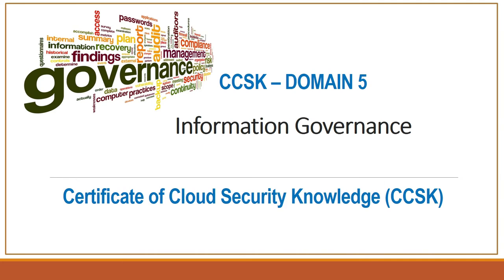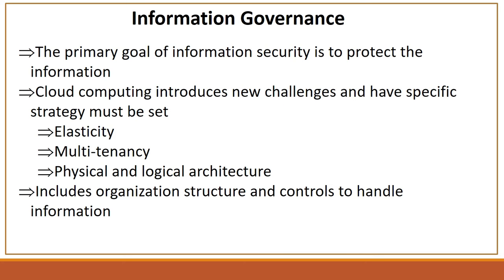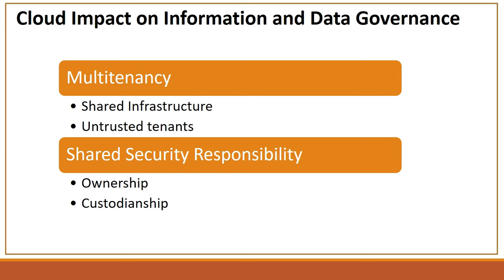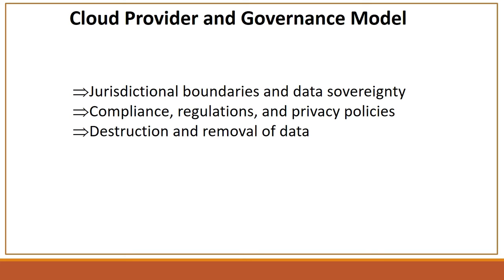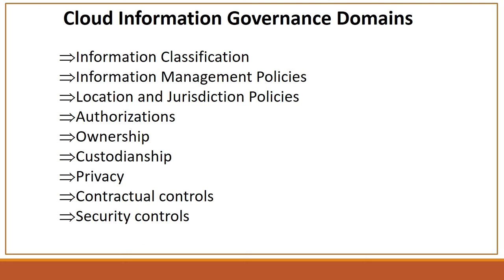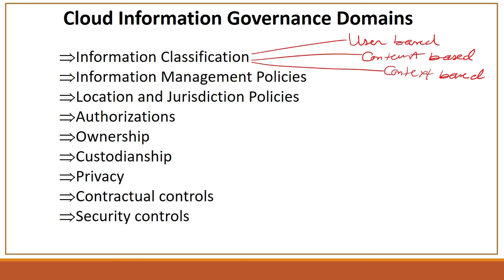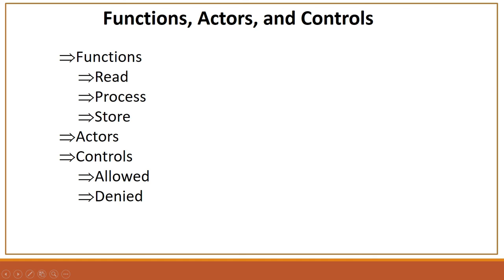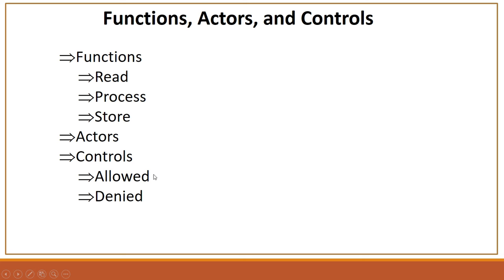CCSK Domain 5 Information Governance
This video is focused on CCSK domain 5, Information Gevernance.